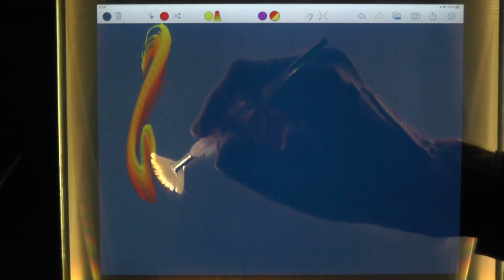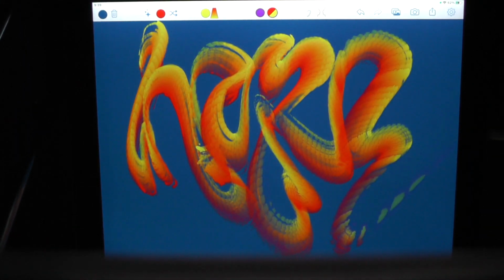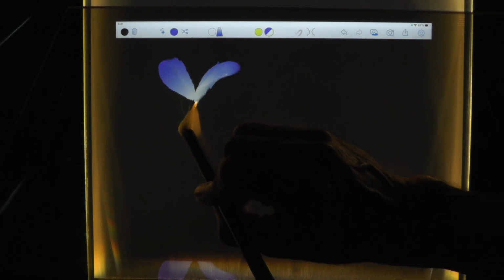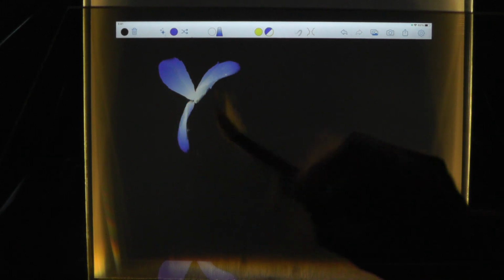Camera Lucida for Light Strokes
Demonstrating the camera lucida attachment for Light Strokes for iPad.  It superimposes an image of the iPad's display on the Light Strokes painting surface, so that you can see just where your brush will touch the painting in progress.